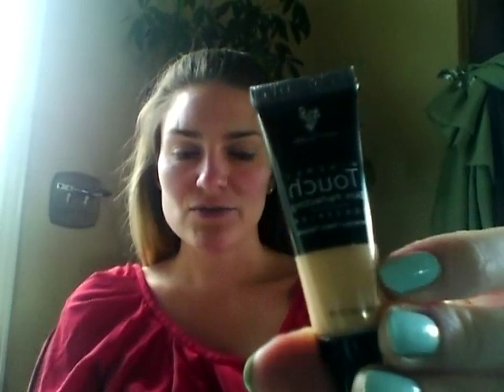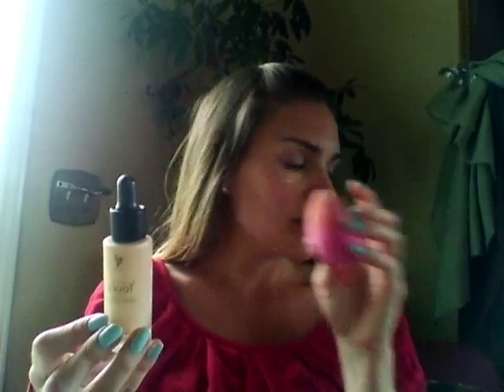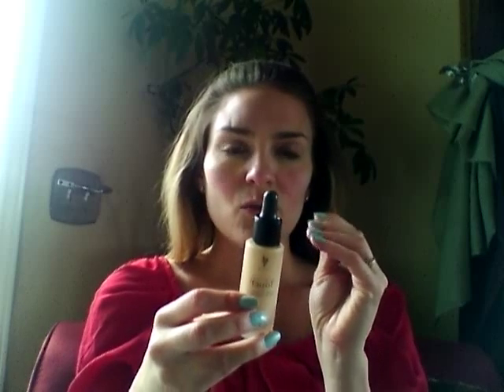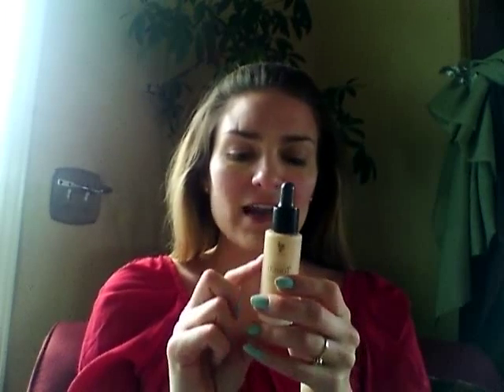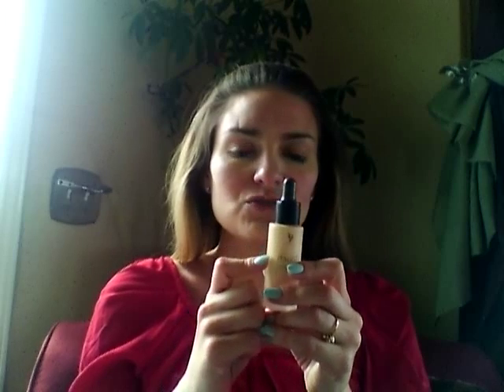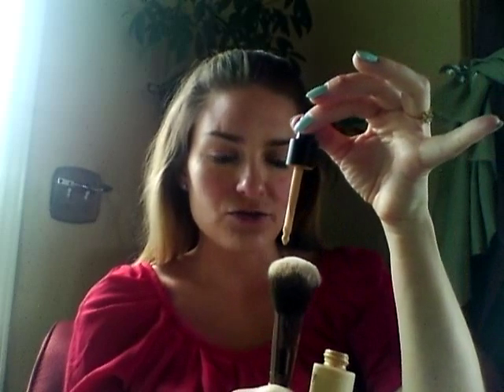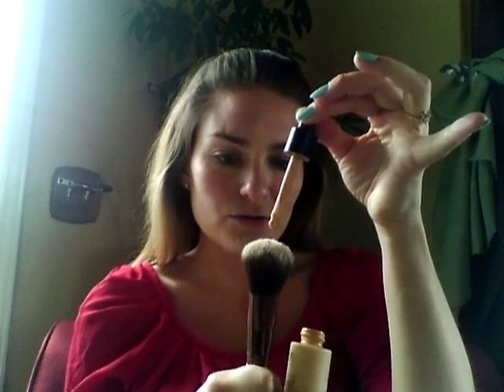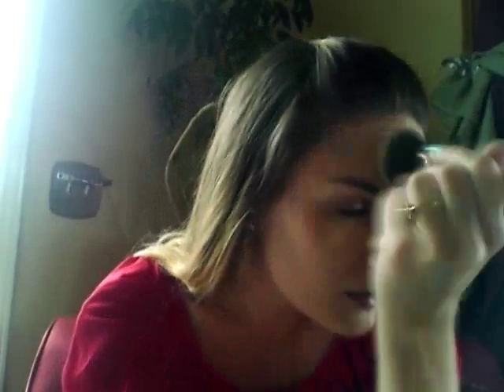Younique Mineral touch foundation and concealer